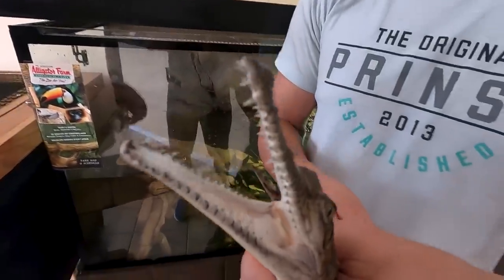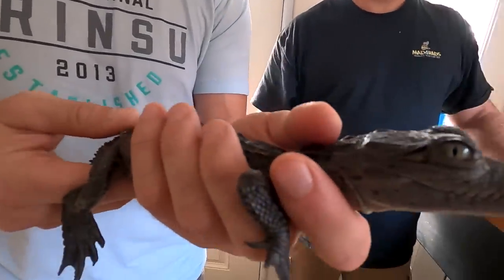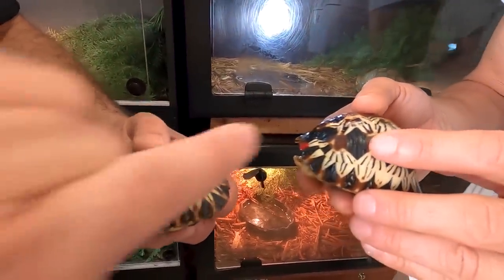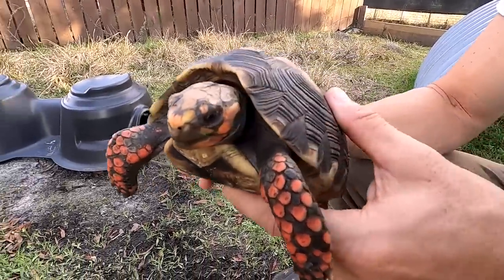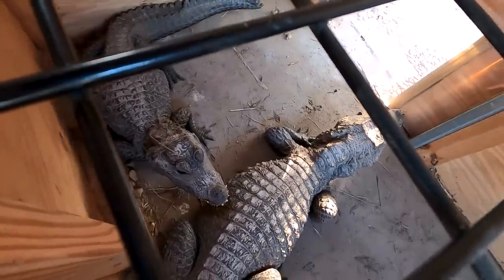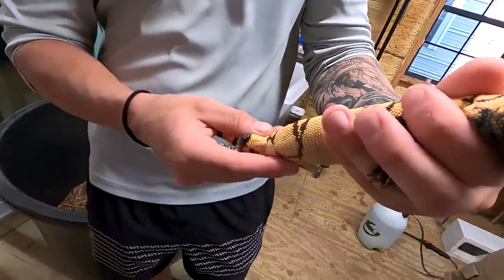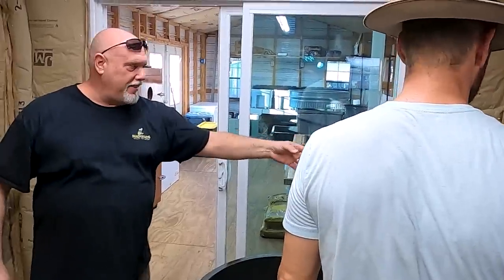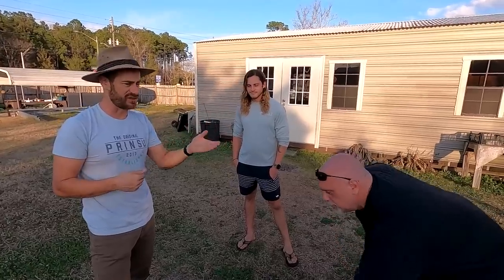The BEST Reptile COLLECTION I’ve Ever Seen!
John Heidecker's collection of rare reptiles is perhaps the greatest I've ever seen in a private personal collection.  Freshwater crocs, American crocs, rare box turtles, radiated tortoise specimens, cherry head darth maul morphs, broad snout caiman, the list goes on and is truly incredible!  The reptiles and tortoises at Kamp Kenan rock!